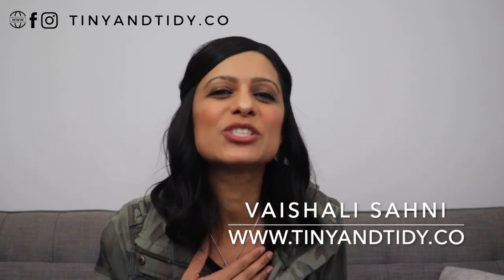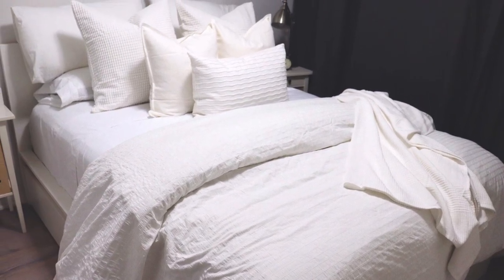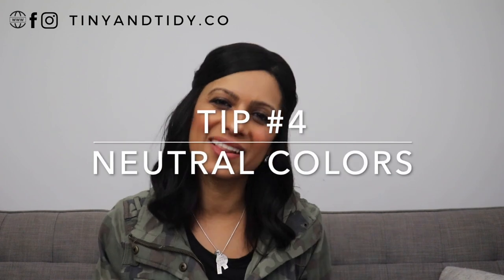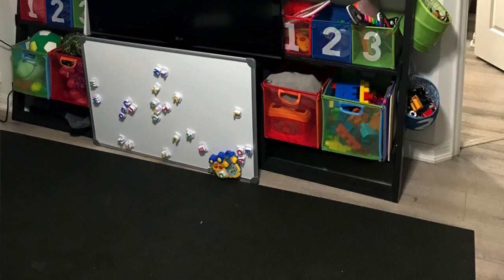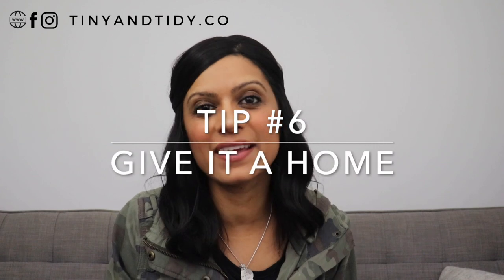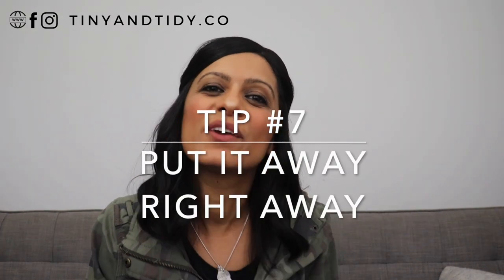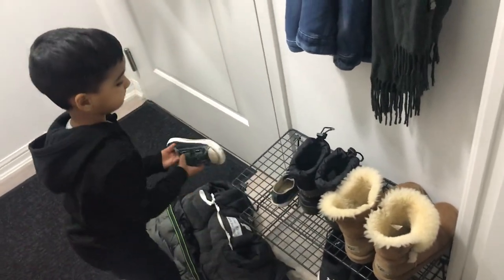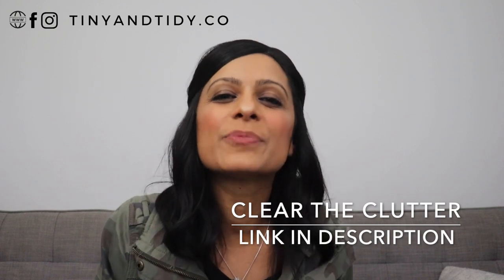7 EVERYDAY HABITS FOR A CLEAN HOME | How to Maintain a Clean House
7 EVERYDAY HABITS FOR A CLEAN HOME | How to Maintain a Clean House

In this video, I share 7 tips that will help you maintain a clean house. If you develop these 7 habits, keeping your house clean won’t seem like such a chore anymore.

✅ IKEA Pudda Felt Bins

Audiobooks:

Minimalism

Business

Self-Help